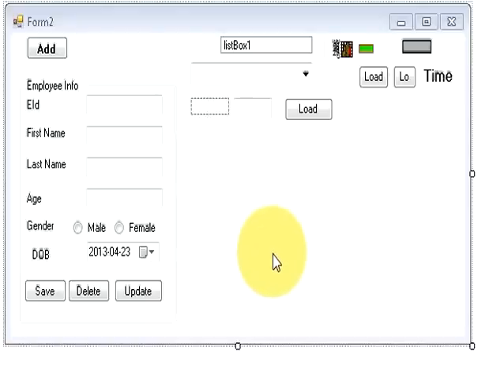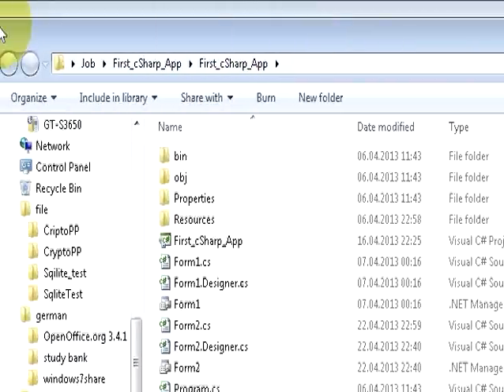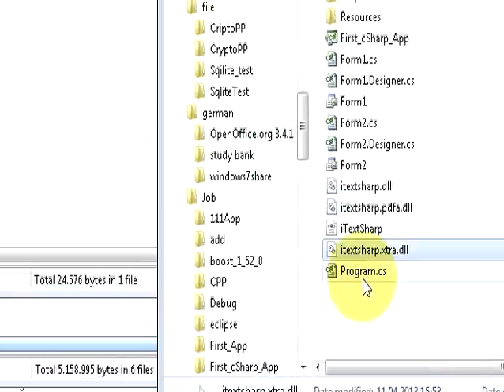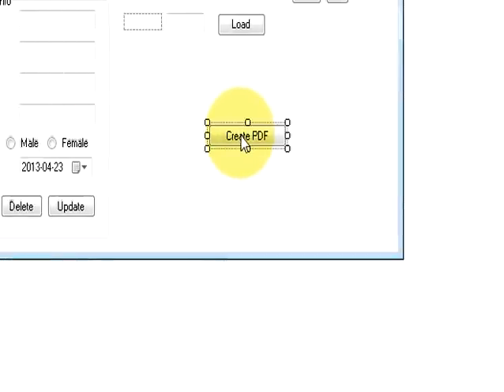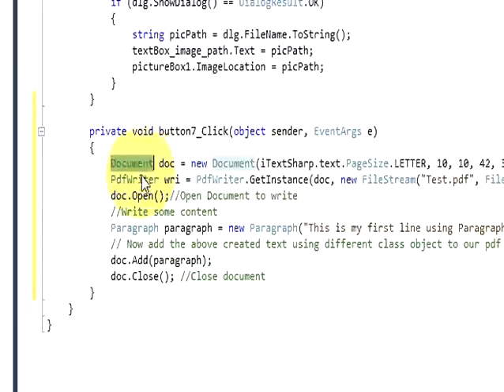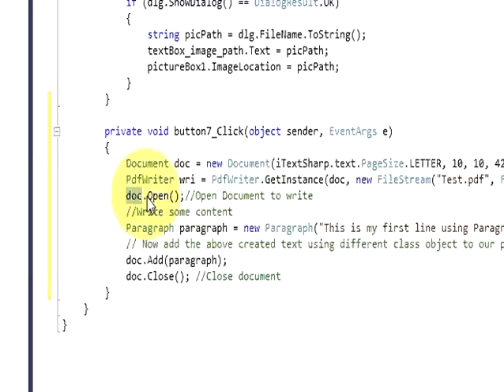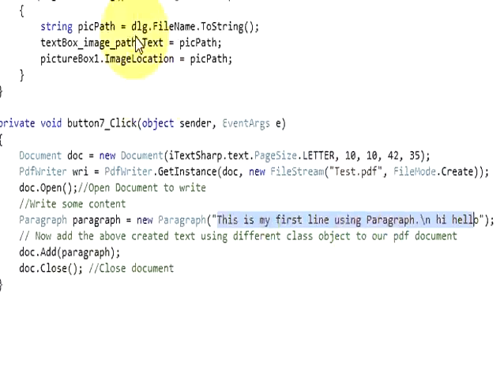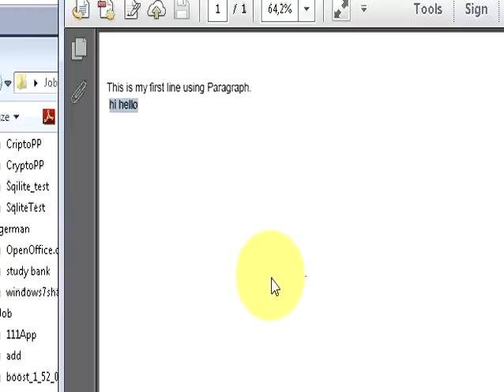How to Create a PDF document file in C#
Create PDFs in C#, VB.NET
create pdf file from C#.net
.net - Best C# API to create PDF
How to create PDF in C# without using any third party
any PDF generation API for C#?
How to create PDF file on C# or may be you know some ...
creating pdf file in C#
PDF File Writer C# Class Library
Create Simple PDF File using C#
How to create PDF document in ASP.NET with C#